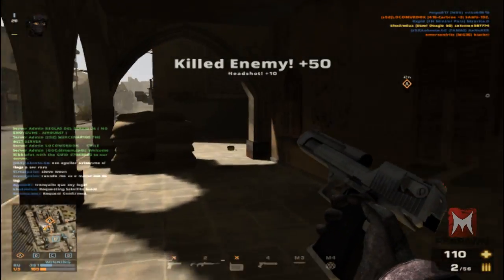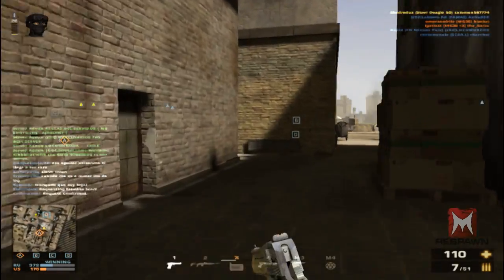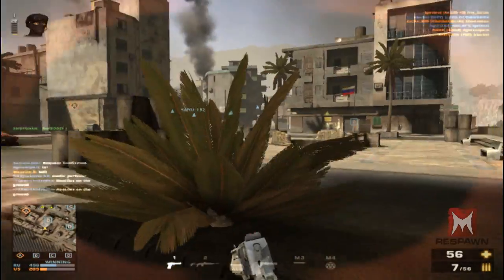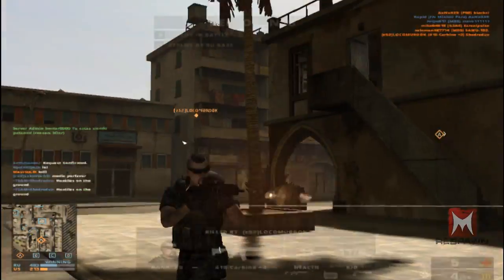Challenge Accepted #4: Deagle 50 on Karkand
A series where you, the viewers, make suggestions for a weapon load-out. Great or crappy, I play with it and give my opinion on it. Hope you guys enjoy! :3